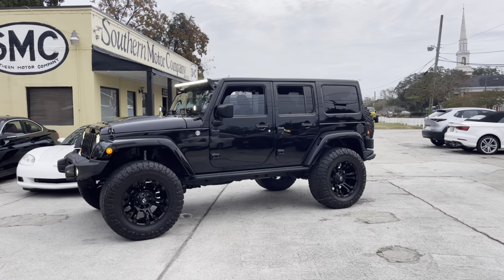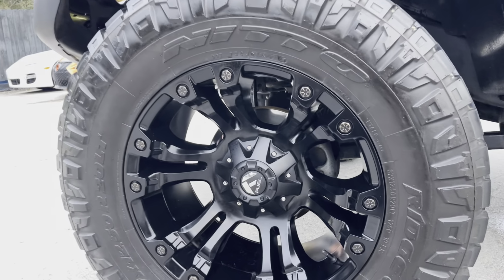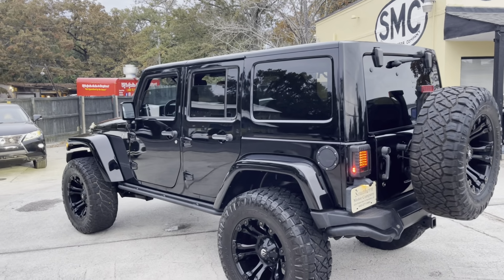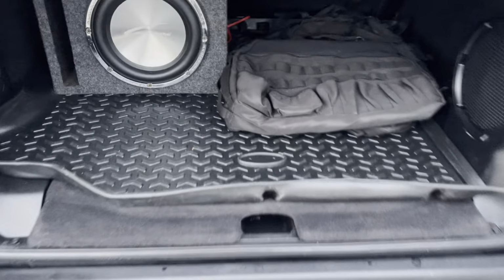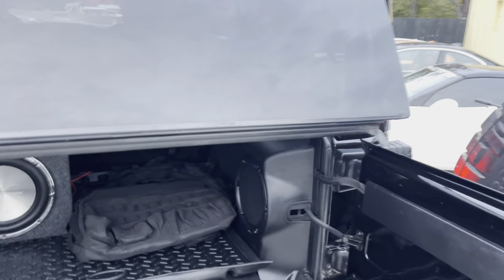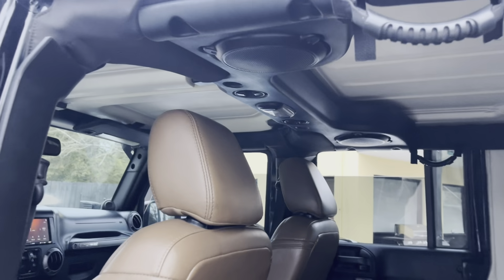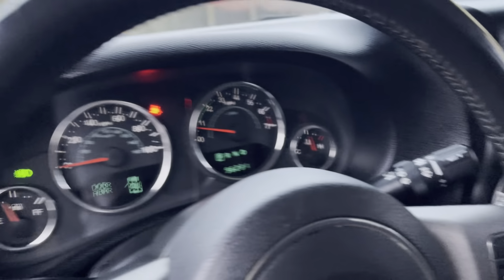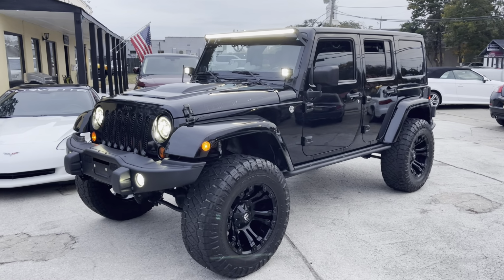Jeep Wrangler Unlimited Moab at Southern Motor Company!!